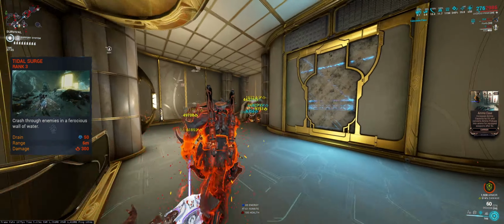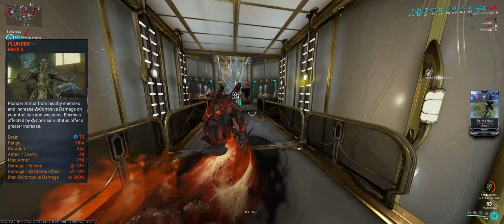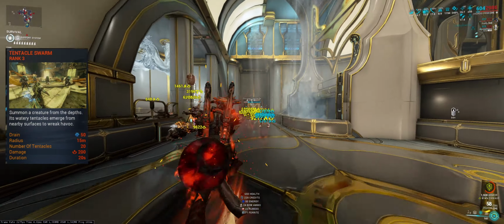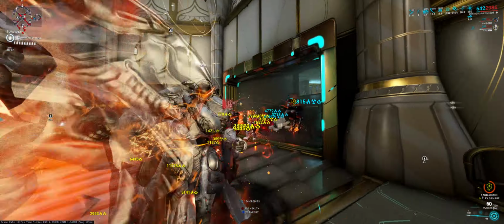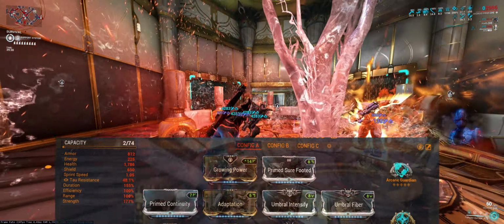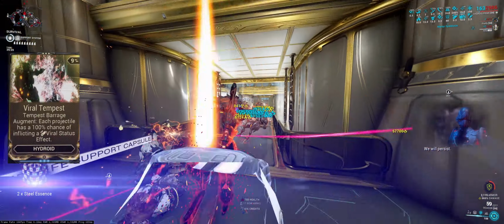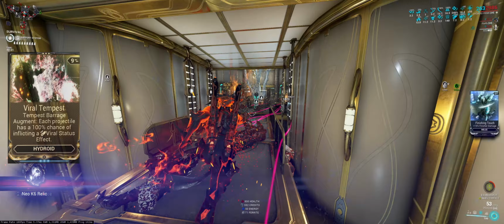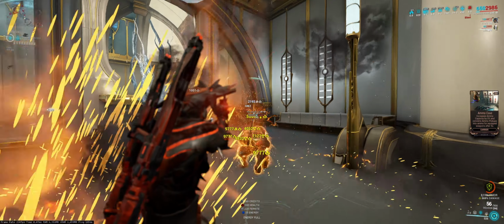Hydroid Prime - Shaky To S Tier!! | Warframe (Build)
With the Abyss of Dagath update, our favourite stationary puddle got a bit of a rework. But whats Hydroid like now he's lost his puddle!

0:00 Intro
1:01 Changes/Abilities
2:49 Build
4:54 How to Play / Weapon Recommendaitons
6:11 Conclusion

If you would like a copy of my glyph for your collection, you are able to grab one from this link! Feel free to send me pics on twitter with you showing off the glyph ingame!

IGN: H3dsh0t